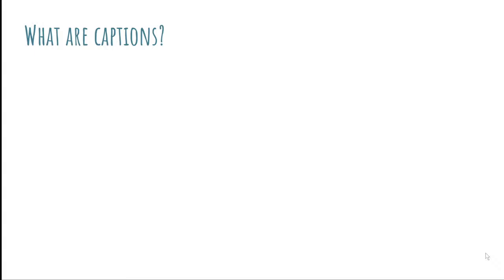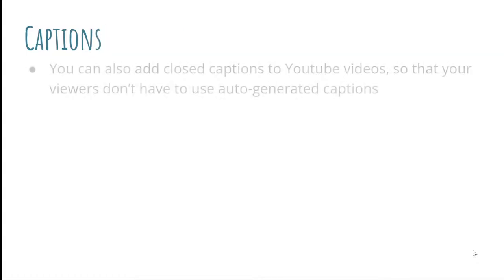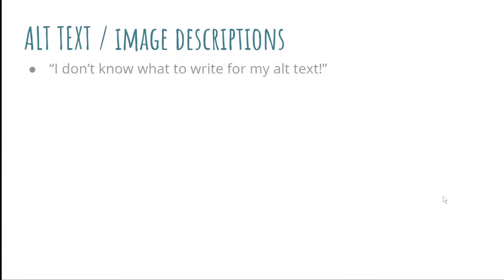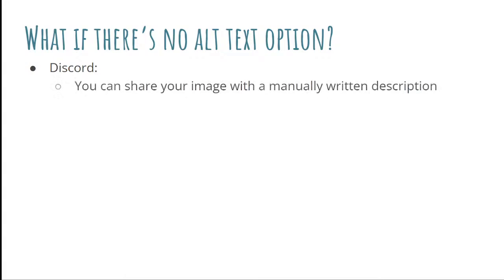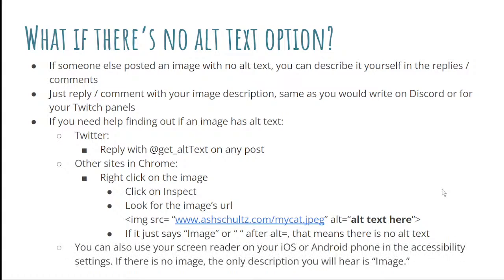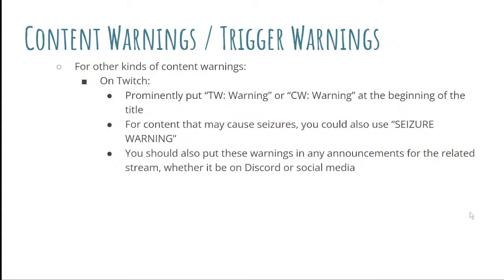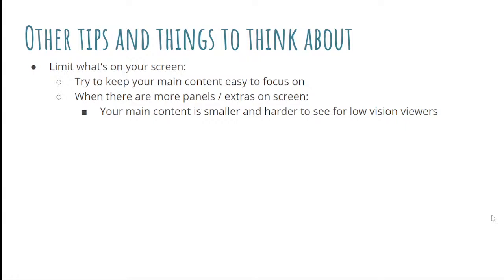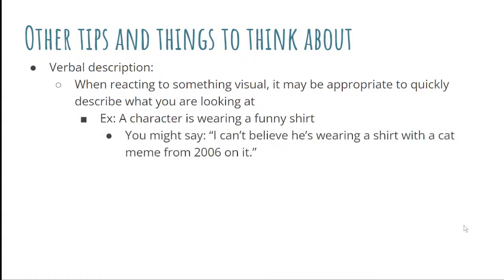Tools for Accessible Streaming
Learn about tools and tips you can use to make your streams more accessible on Twitch and Youtube.

Presented by Ash Schultz
President of the Video Games Club at World Campus
A.S. in Information Science from Bucks County Community College